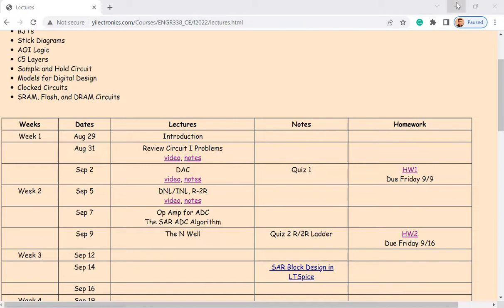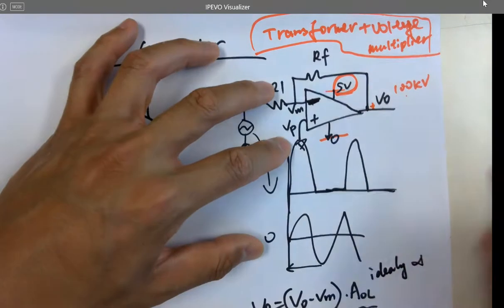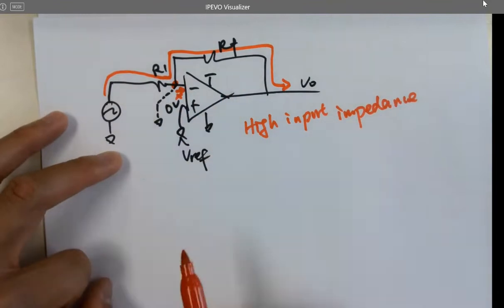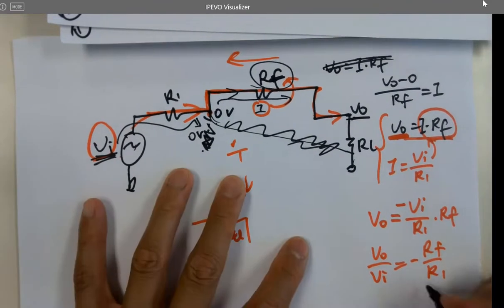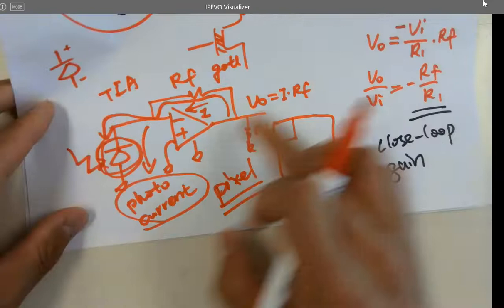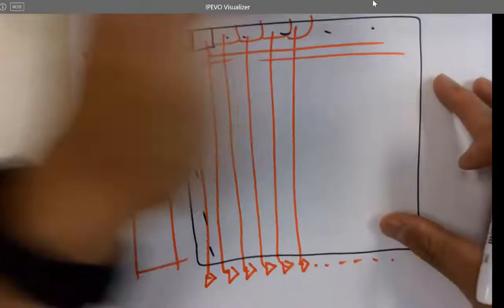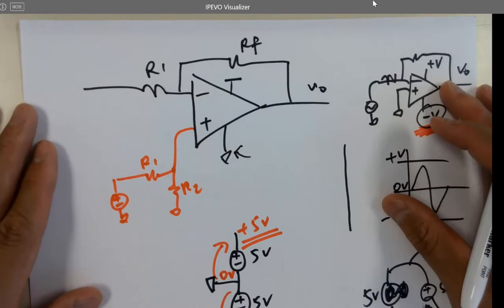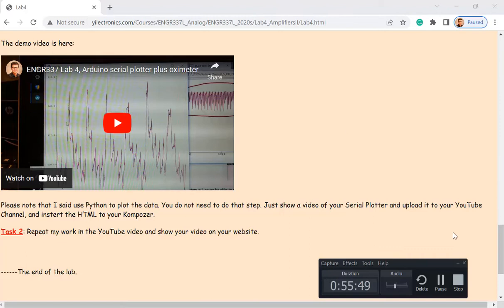ENGR338 Digital Electronics - Lecture 5 OpAmp (Comparator) for ADC